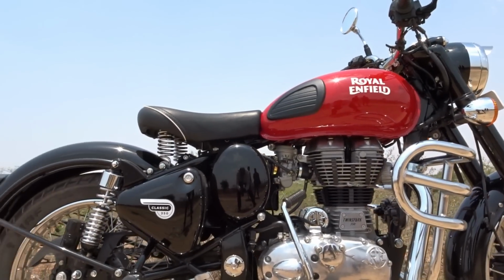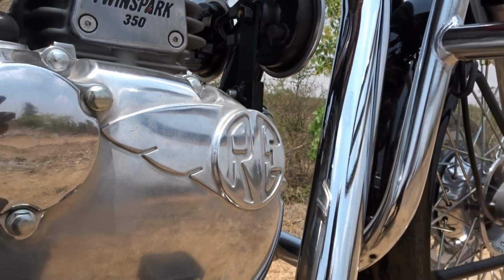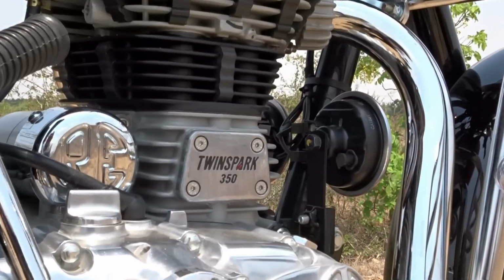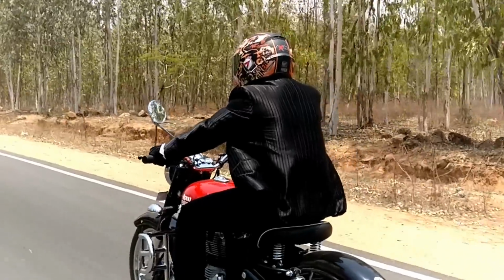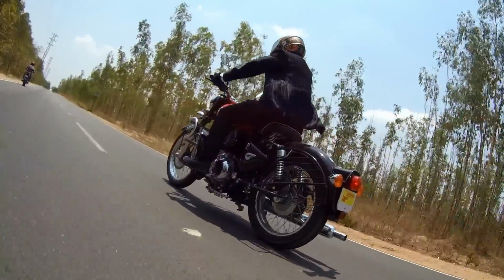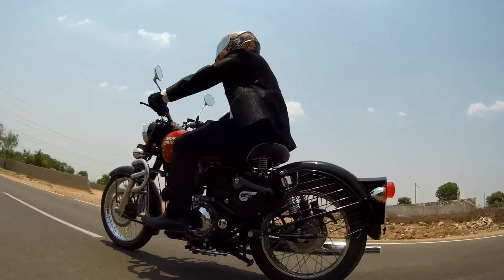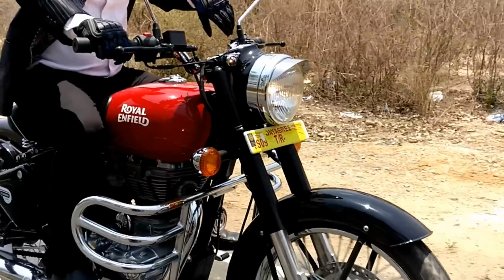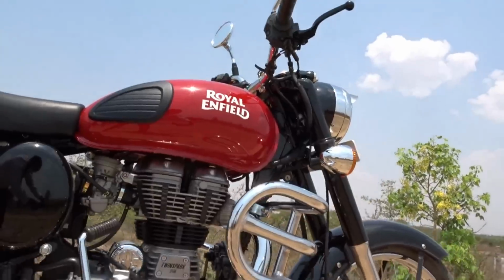Royal Enfield Classic 350 BS4 2017 Redditch First Ride Review, Walkaround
Here's my First Ride Review of the Royal Enfield Classic 350 BS4 2017 model. I talk a little about the origins, rich heritage, and legacy of the RE brand.
I share my detailed first ride impression.
I give you my in depth walkaround video. I tell you what new is being offered in the 2017 model.
I list out the tech specs like engine capacity, power, torque, ground clearance, seat height, tank capacity, etc.